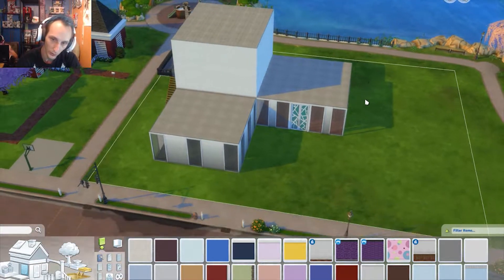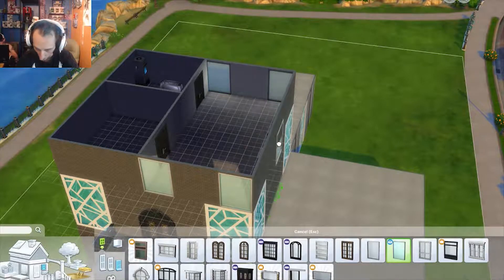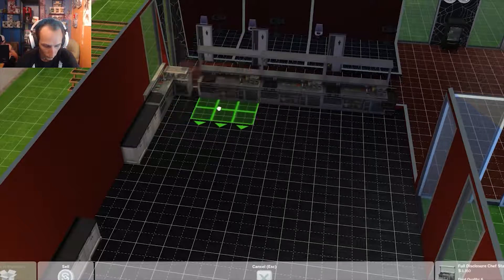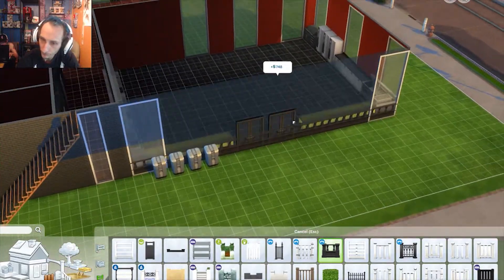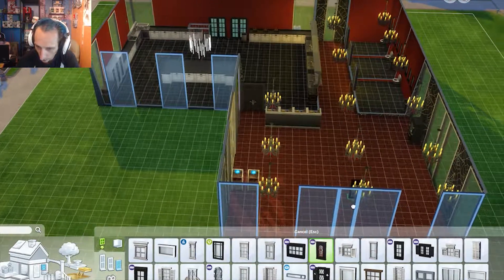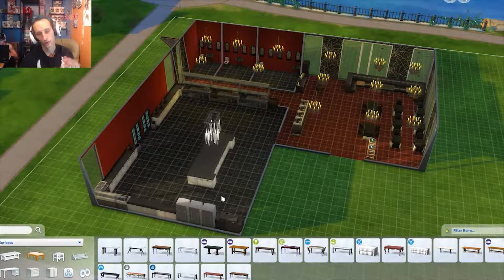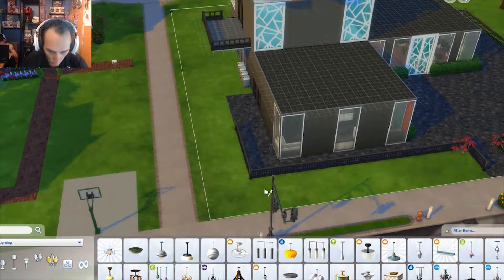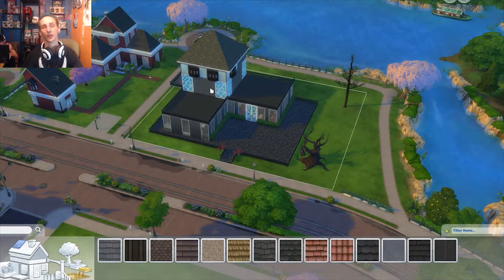GOTH RESTAURANT BUILD! | Sims 4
I'm going to be starting a new food series on the Sims 4 and need a restaurant to begin. This is the build for it and Its also got room to improve as we go with house above.